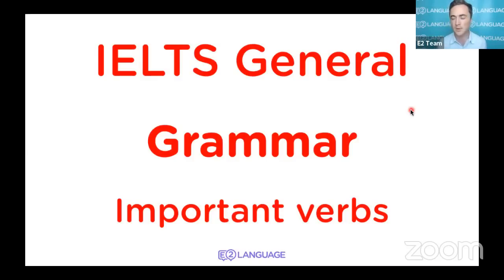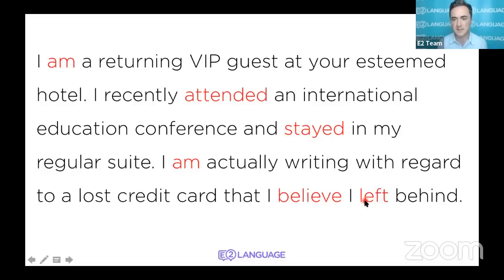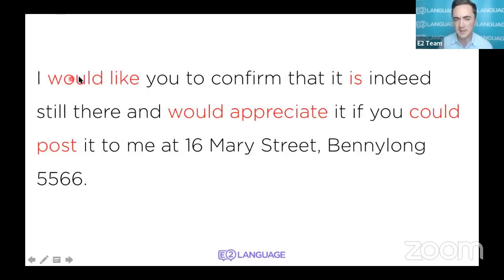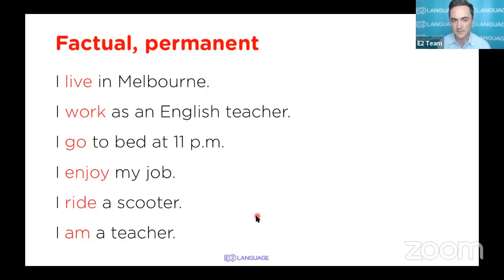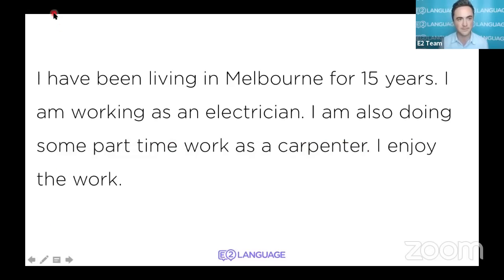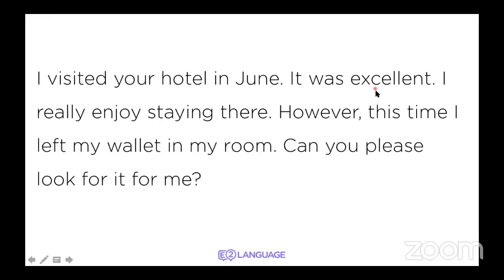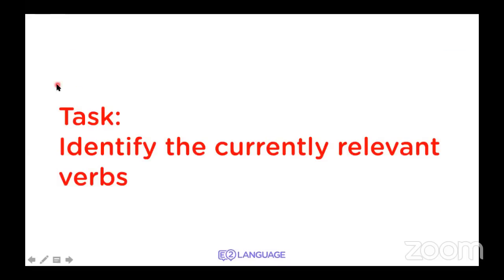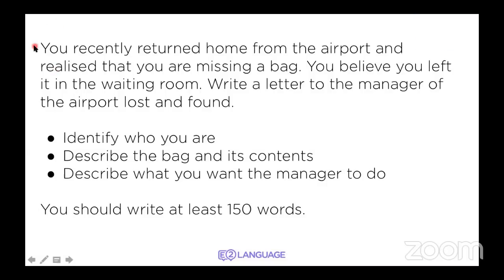IELTS Writing Task 1: Important Verbs You Really Need to Know!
will teach you how to approach the IELTS writing task 1 with particular focus on structure, grammar and important verb tenses!

In this live class webinar, make sure to listen closely to learn the 4 important verbs for IELTS (and work out whether they are temporary or permanent verbs).

This webinar video will help you improve your overall IELTS exam score, with particular focus on ielts writing and ielts grammar skills!

The IELTS writing section (like all of the IELTS sections) requires a solid method, whether you are taking IELTS general or IELTS academic. Watch our E2 IELTS online webinar to find out what the magic formula is before you take your next IELTS writing test!

Practice English regularly by following E2Language's Blog posts and ask questions on our forum below: